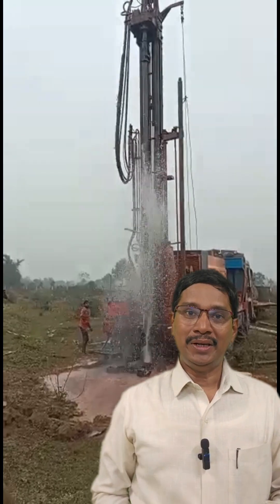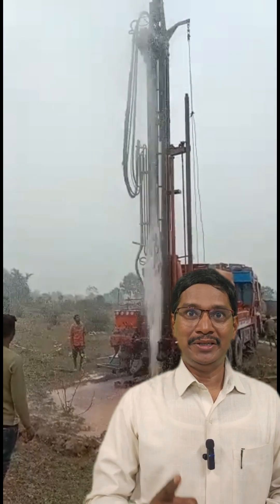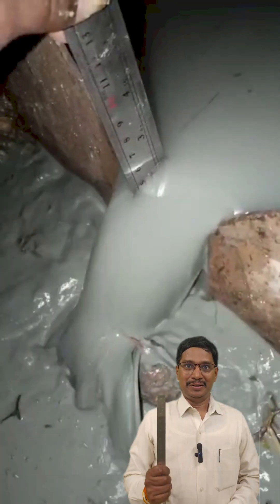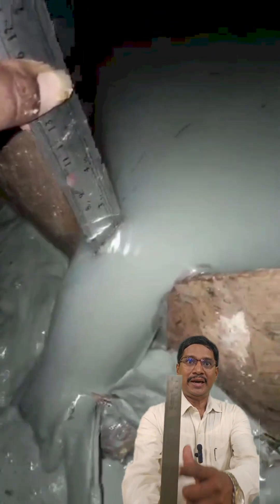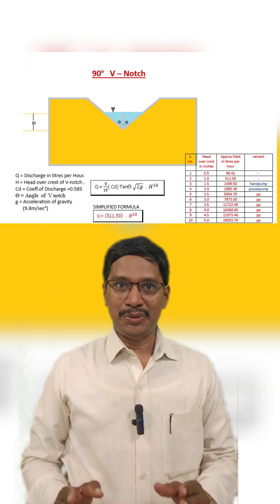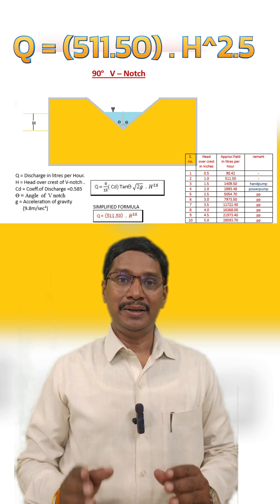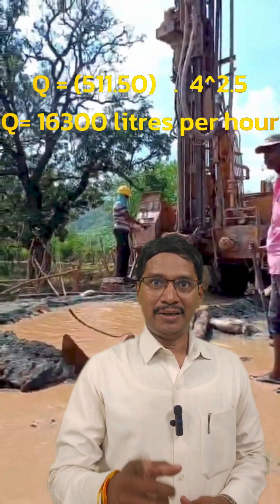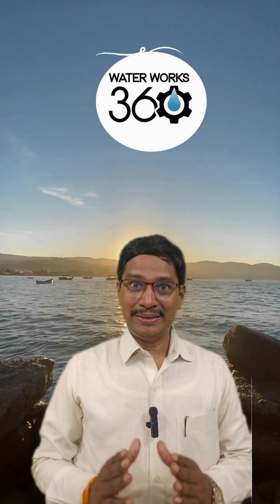Measure Water Yield with a V notch Simple formula explained in LPH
Ever wondered how to measure water yield on-site with just a simple tool? In this short, we break down the 90° V-notch method step by step. Learn the quick, simplified formula Q = 511.5 × H²•⁵ to calculate discharge in litres per hour. For example, 1", 2", and 3" water heads give about approx. value as 511, 2,896, and 7,973 LPH, respectively!
🔧 Welcome to WaterWorks360 by Rupesh!
This channel is your go-to guide for mastering on-site waterworks, especially for rural and practical water supply systems.
From borewell dowsing, pipeline installation, and tank construction to water testing and treatment plant setup — we cover it all with step-by-step tutorials, expert tips, and real-world site walkthroughs.
✅ Don’t Forget To:
📢 Drop your questions in the comments — I reply to all!